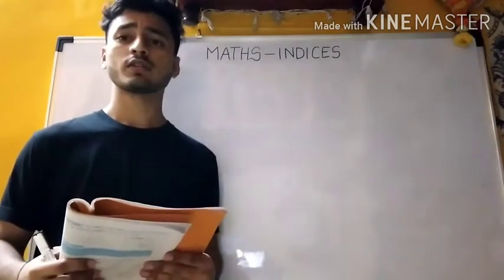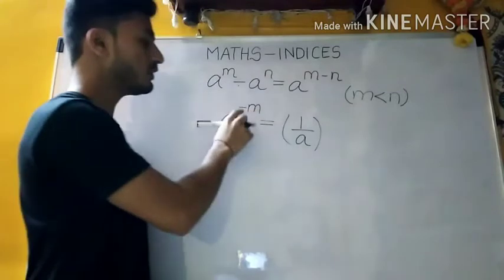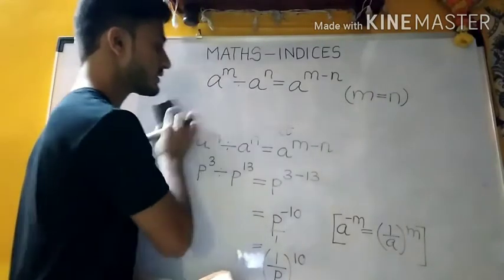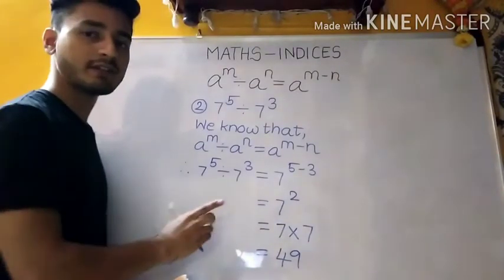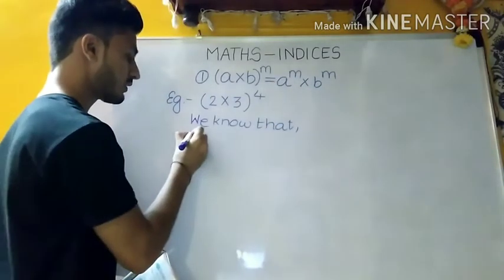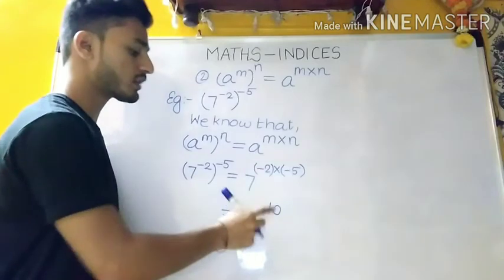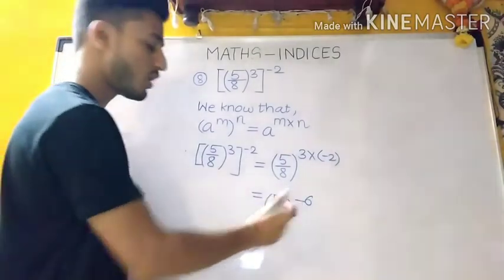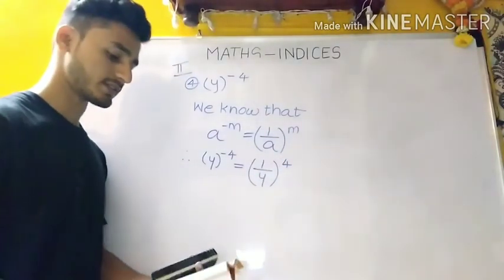Indices Standard 7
Indices || Standard 7 || PS 28 and 29